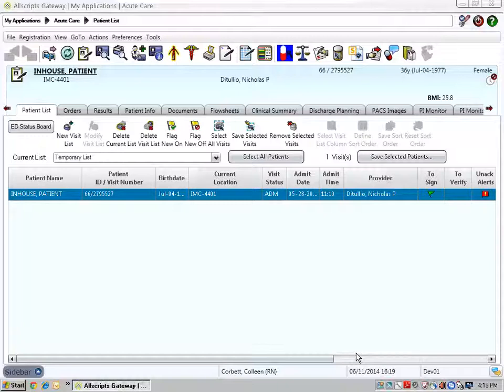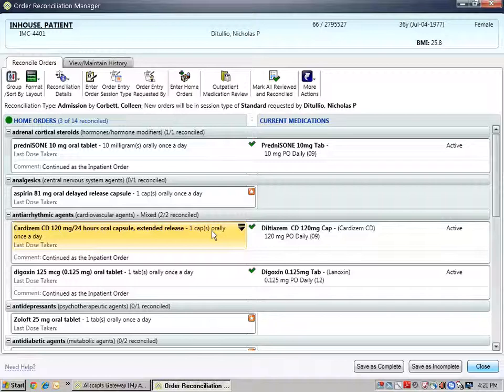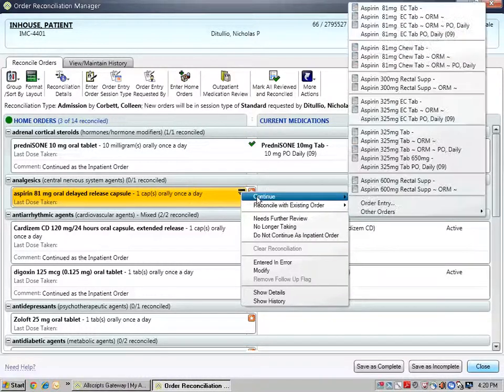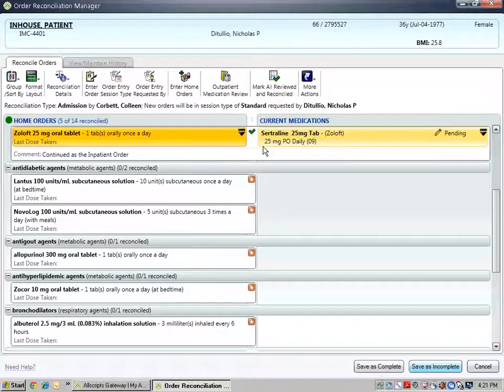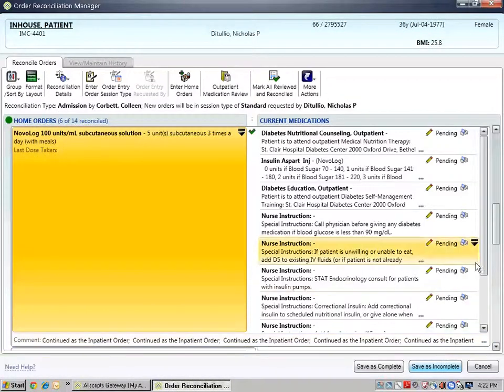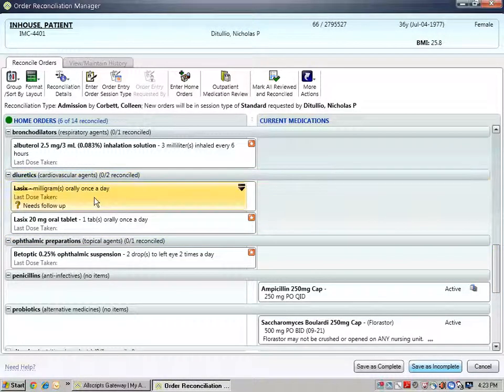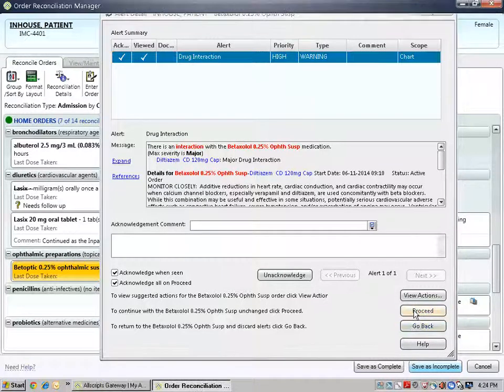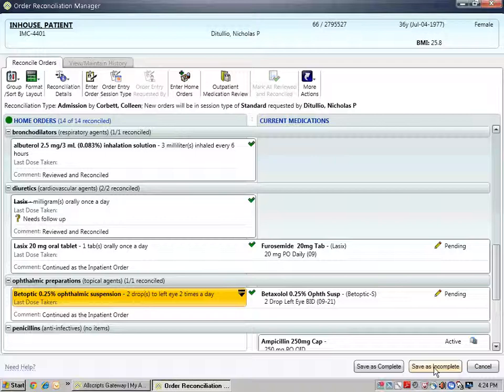Admission ORM Training Video Physician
Short Review of Admission ORM training for Physicians working at St Clair Hospital.